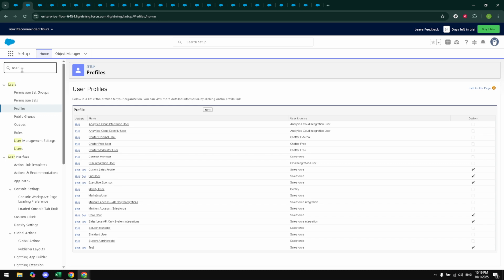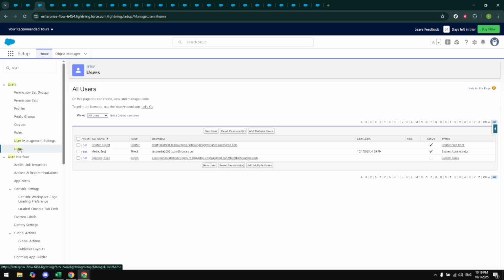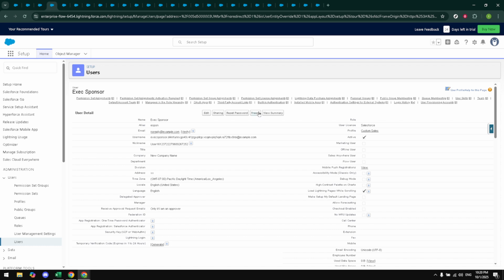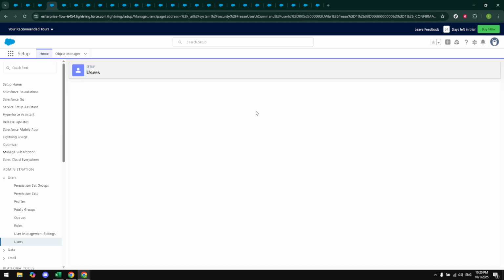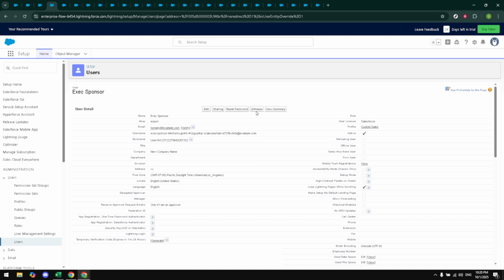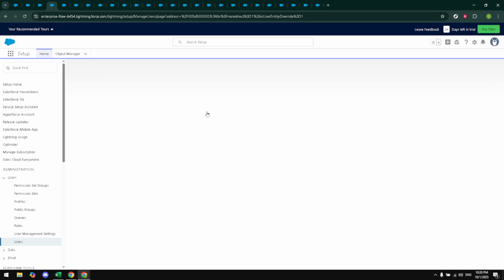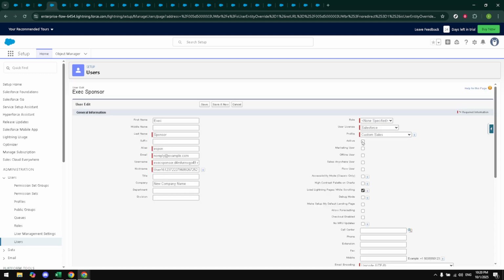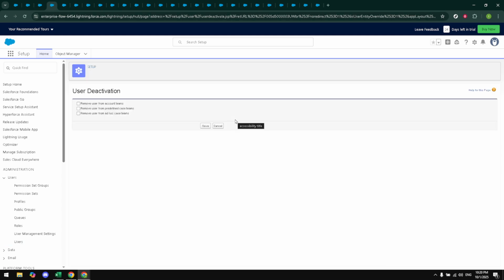How To Deactivate Or Freeze A User In Salesforce [2025 Guide]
In today's video we are covering: how to deactivate user in salesforce 2022, how to assign dashboard to users in salesforce, salesforce deactivate user, salesforce guide 2025, freeze salesforce user, how to freeze user, how to create a leave tracker in excel, create users in salesforce, how to ask for the job in a sales interview, how to ask for the job in a thank you letter, freeze account salesforce, how to use circle invalid data in excel, salesforce tutorial 2025, how to use data validation in excel, admin guide salesforce